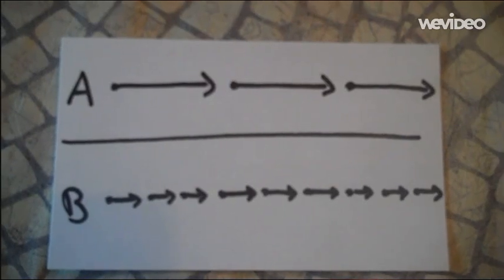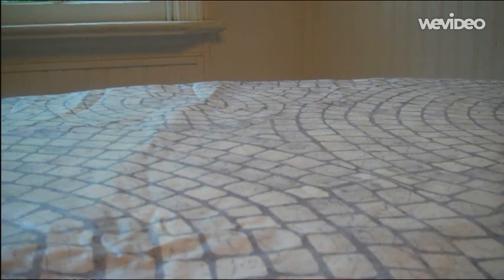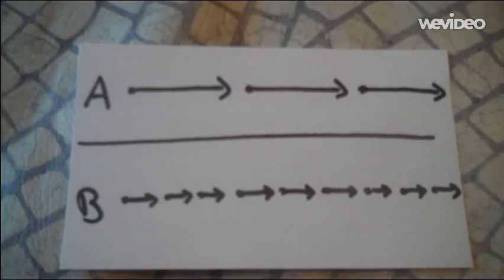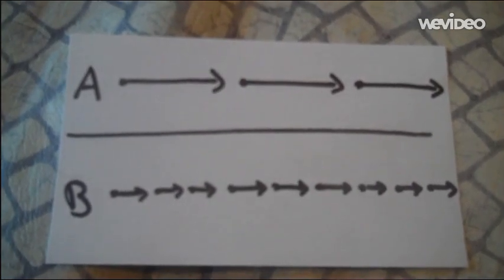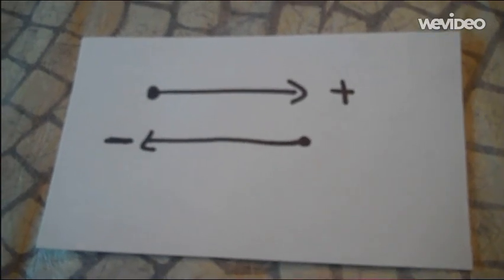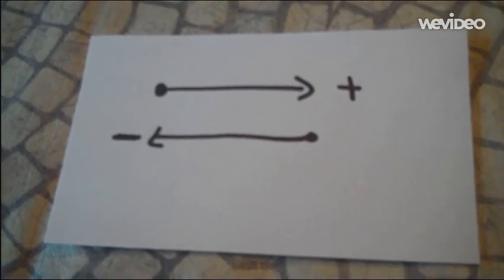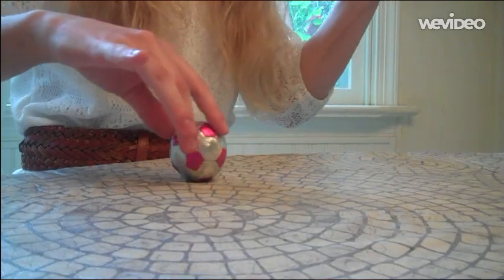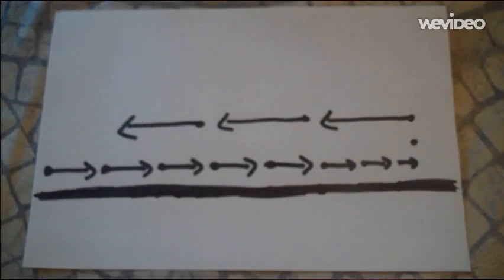Help With Physics: What's A Motion Map?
For Mr. Arner's Physics Class
2013